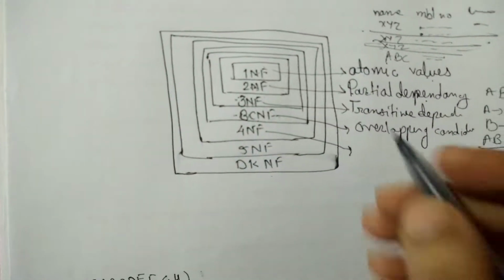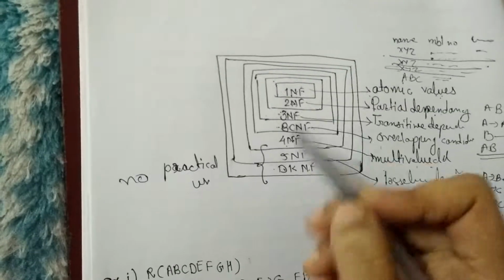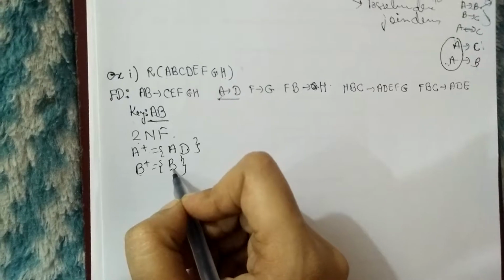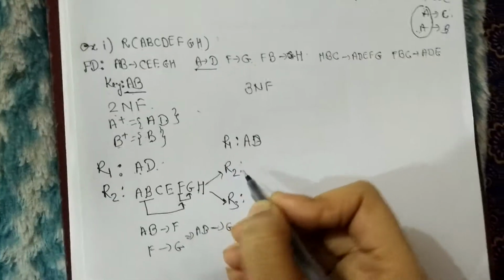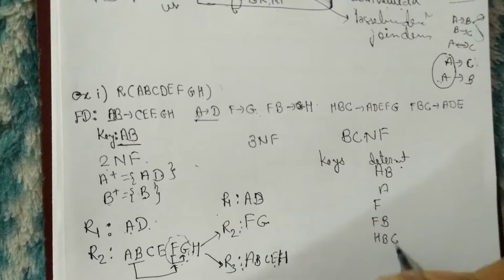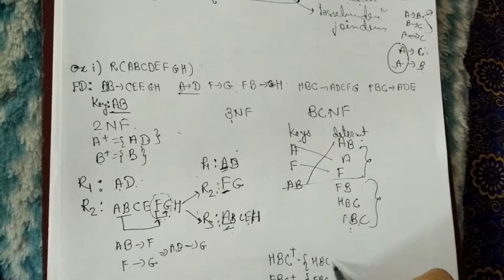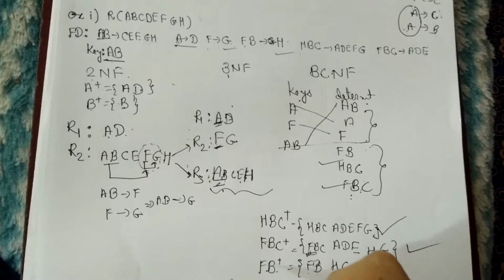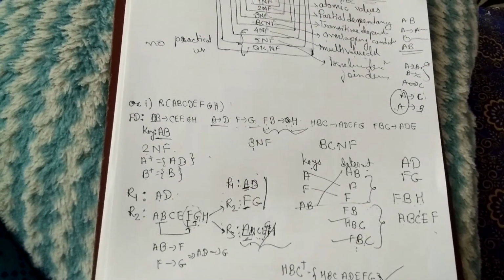Normalization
This video explains the concept of Normalization